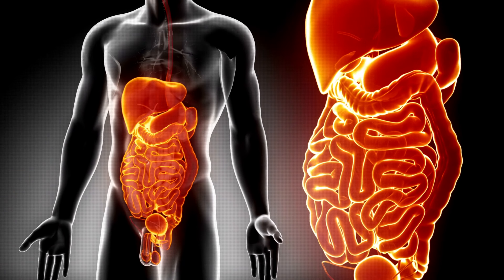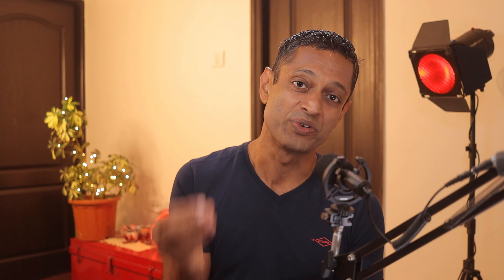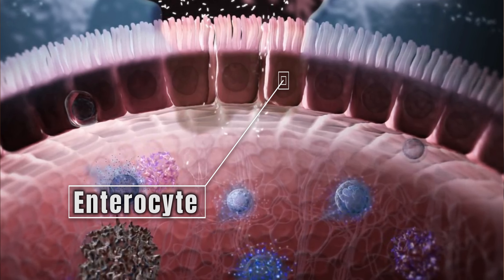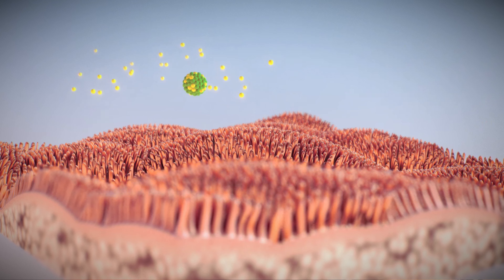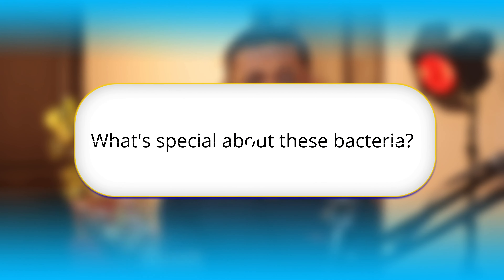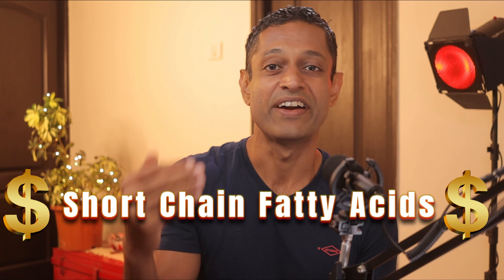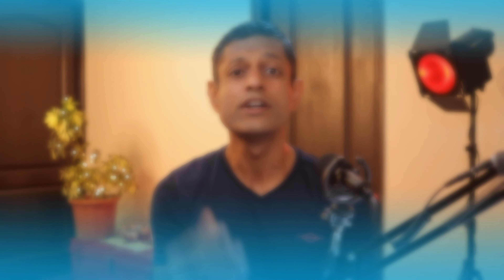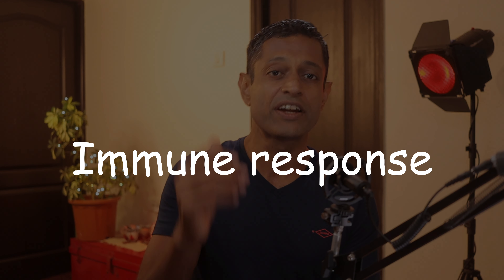Supercharge your Immunity by Optimizing your Gut Microbiome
The gut microbiome is  composed of millions of micro organisms primarily bacteria which play a big role in your immune system. It builds your immunity not only to fight infections but also various auto immune disorders and cancers.

In this video i explain how you can feed your microbiome to optimize its composition, the importance of fiber, resistant starch and fermented foods in your diet.

You will learn how to improve your gut microbiome, heal your microbiome and fix your microbiome for life. The gut microbiome itself is not a constant and keeps changing through your life time. You would want to make it favorable for you by feeding it right. As little as one meal can bring a change in your microbiome composition.

Plant Score

An example couple of days in my life in meals
DAY1
Whole egg
Egg white
Cabbage 1
Garlic
Onion 1
Cheese
Plant score 2 ( I do not add herbs and spices, therefore have not included the garlic)

Lunch
Tuna salad
Tuna
Onion ( do not repeat the point as already added for breakfast)
Tomato 1
Capsicum 1
Coriander large bunch 1
Iceberg lettuce 1
Romain lettuce 1
Whole grain tortilla 1
Plant score 6

Snack
Popcorn ( not the commercial variety) 1
Plant score 1

Dinner
Beef burgers
Onion
Tomato
Mushrooms 1
Egg
Cucumbers 1
Radish 1
Jalapenos 1
Whole Grain Bread 1
Plant score 5

Total plant score for the day 13

Now comes the important part. Watch carefully.

DAY2
2 minute egg breakfast
Whole egg
Egg white
Cabbage
Garlic
Onion
Cheese
No points here as I have already included onions and cabbage in my previous days count. Remember we are trying to hit a score of 30 for the week.
Lunch
Pumpkin and curd salad
Pumpkin 1
Puffed rice 1
Paneer
Curd
Plant score 2

Snacks
Popcorn ( score already added)

Dinner
Chicken wraps
Chicken breast
Onion ( already added)
Tomato
Carrot 1
Wrap( basically bread so not adding again)
Cabbage (already added)
Cucumber (already added)
Radish (already added)
Mustard sauce ( condiment so meh)
Curd
Plant score 1

Todays plant score 3

Plant score for the week thus far 15. Play this game until you get to 30!

Timestamps
0:00 Intro
0:45 Structure of the intestinal wall
2:10 Role of the microbiome
3.50 Gut inflammation
5:05 Fiber and microbiome
6:00 Plant score
7:05 Fermented foods
8:00 Sleep and microbiome